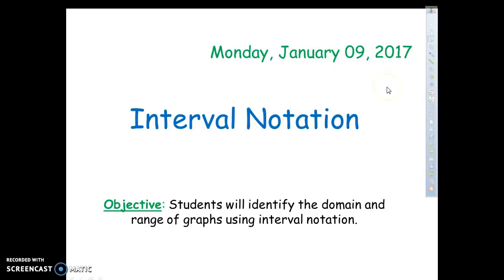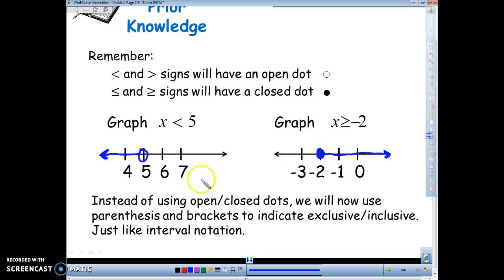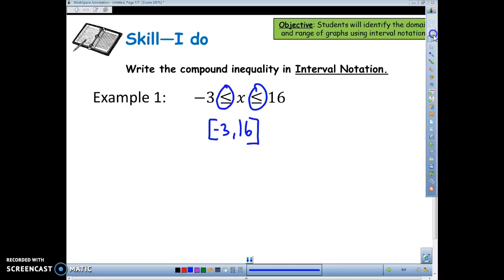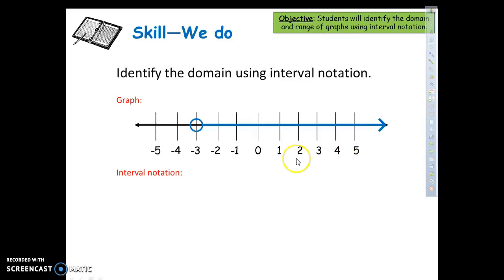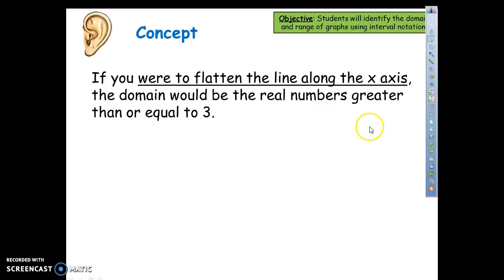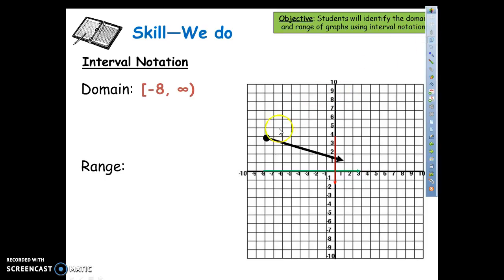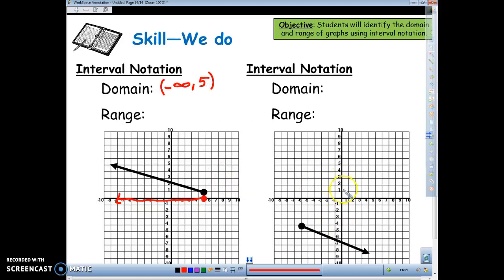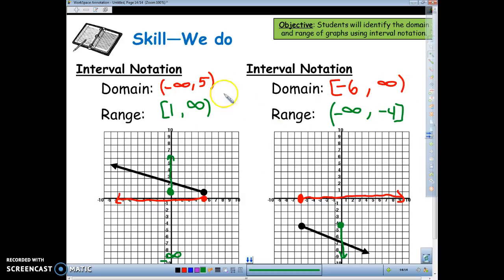7.3 Interval Notation